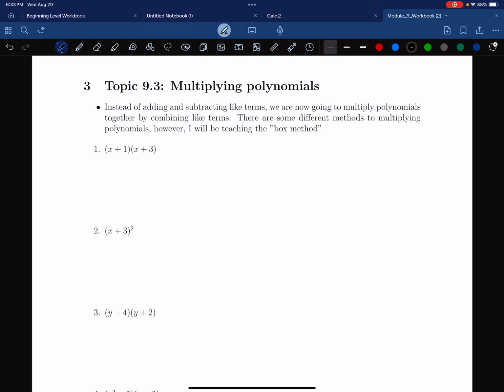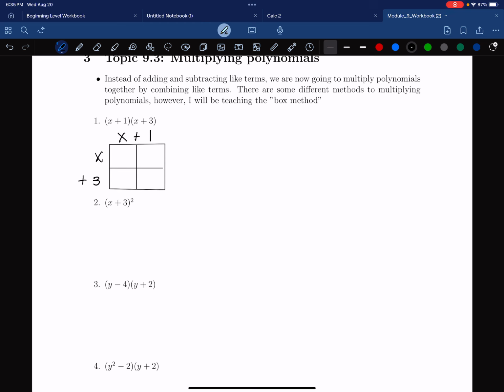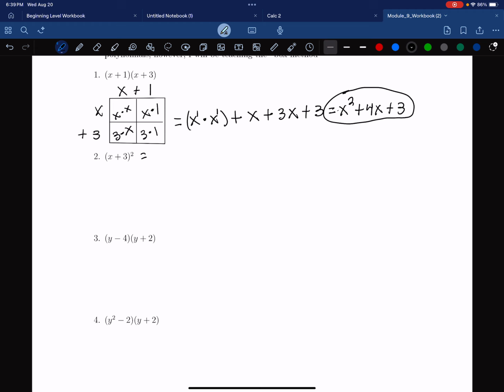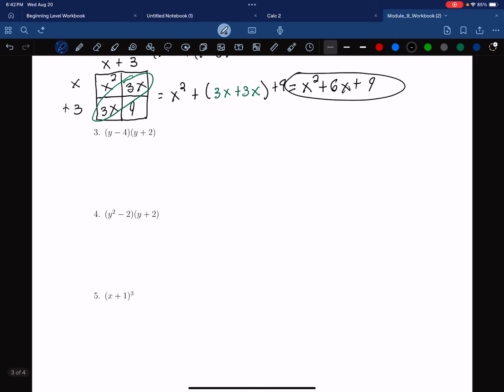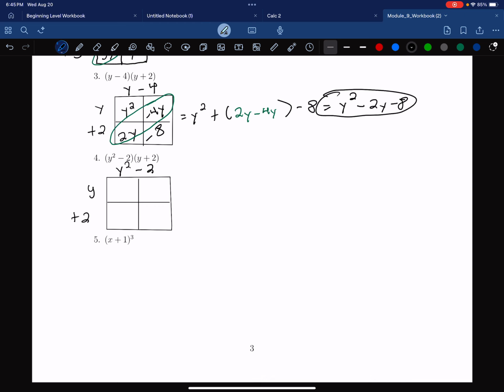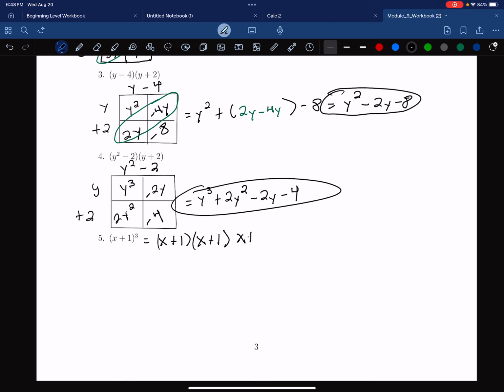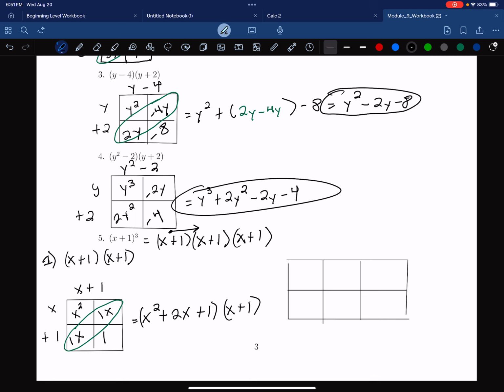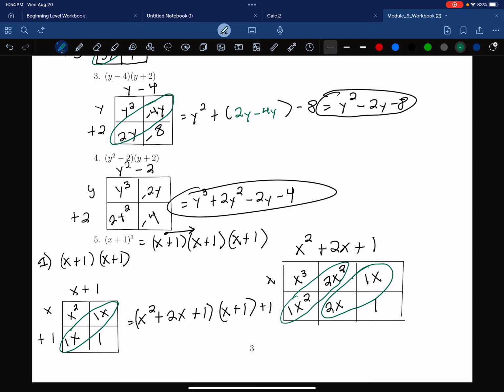9.3: Multiplying Polynomials